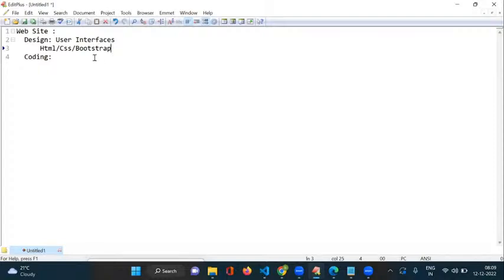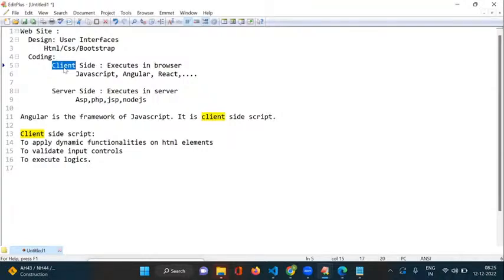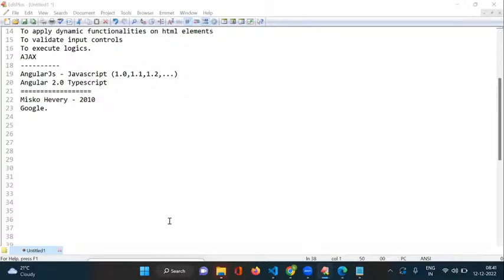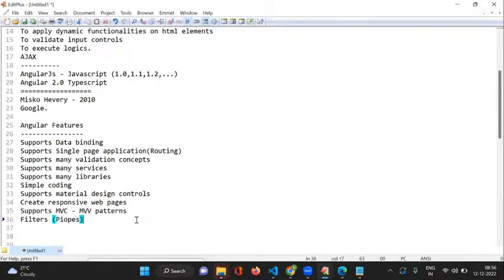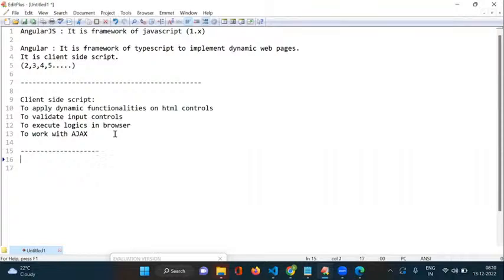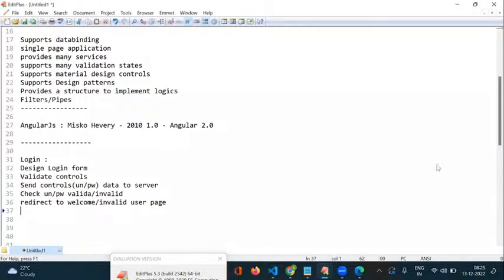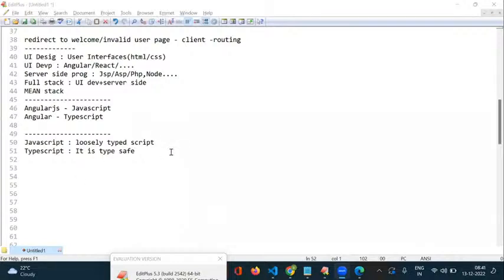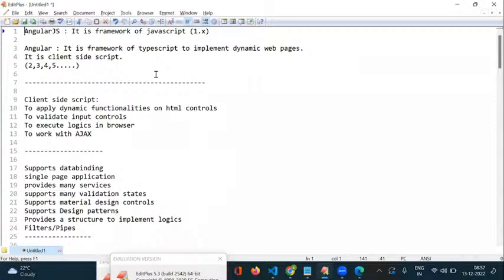ANGULAR 14 by Mr. Swamy Naidu Sir